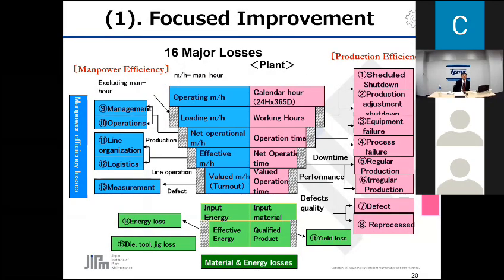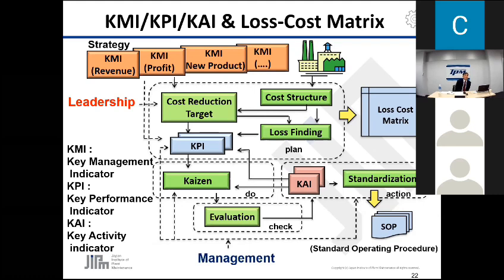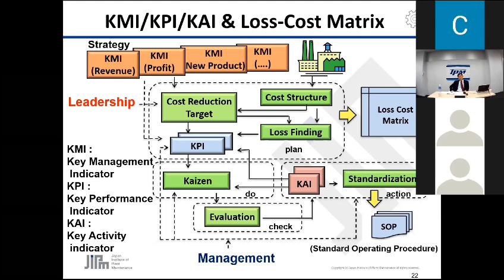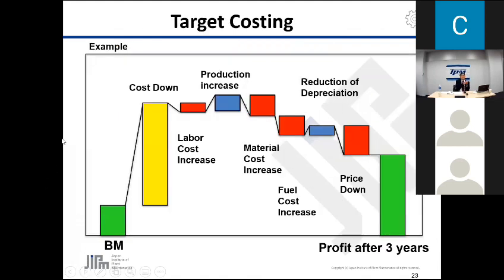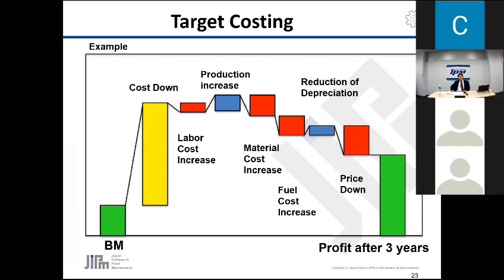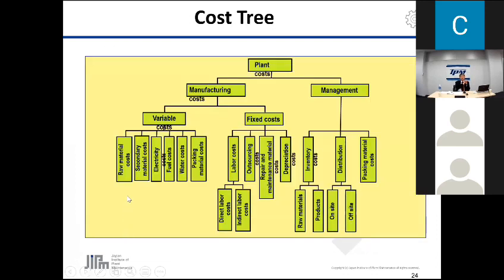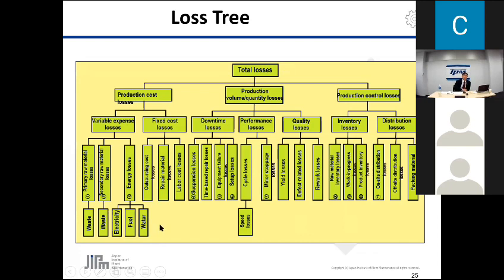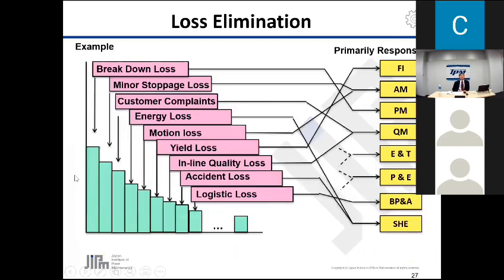Focused Improvement by JIPM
Regular and Irregular Losses | KMI/ KPI/ KAI & Loss-Cost Matrix |Target Costing |Cost Tree |Loss Cost Matrix |Loss Elimination